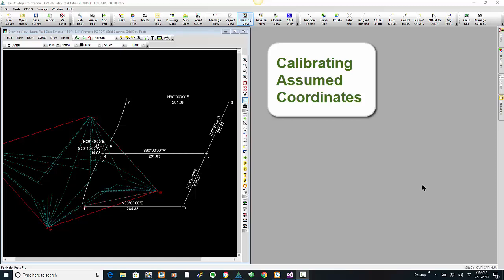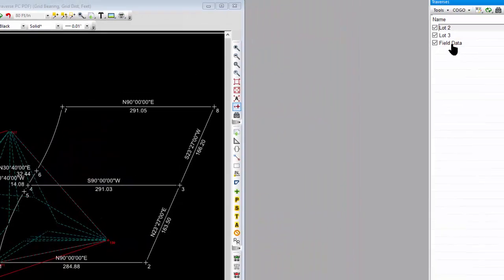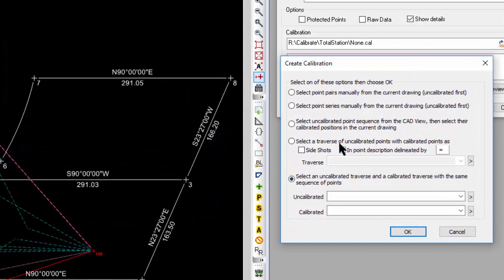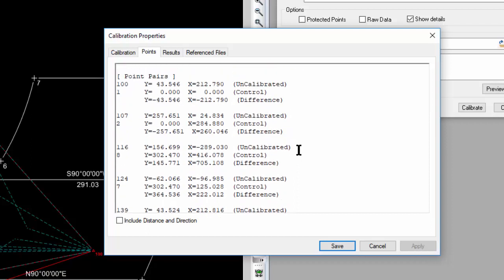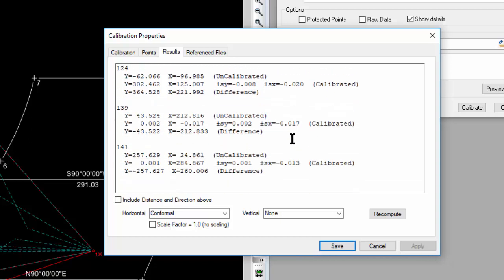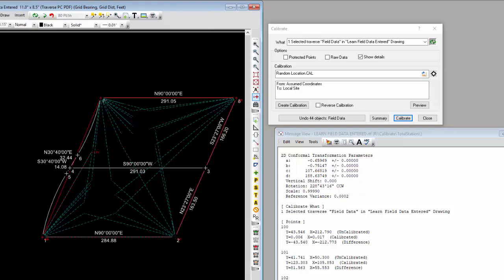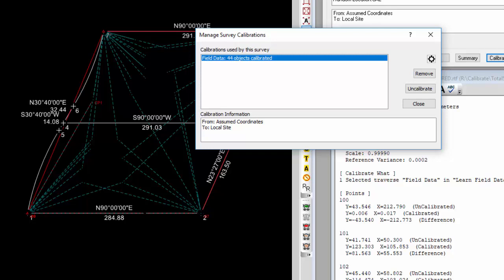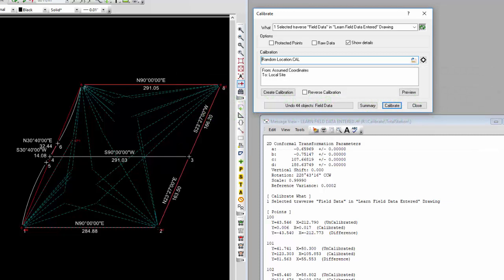Calibrate Assumed Coordinates From Total Station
Calibrate total station data from an assumed location to your local site